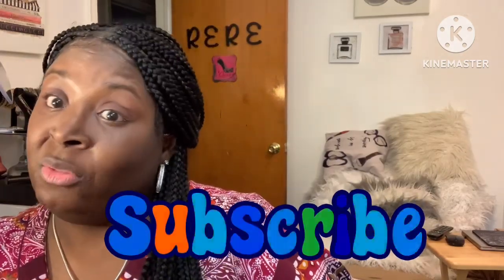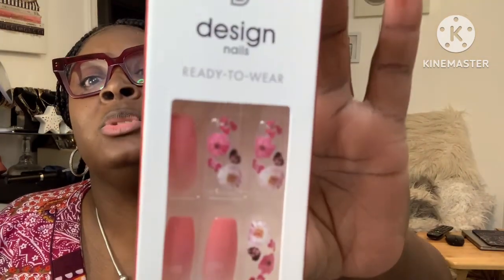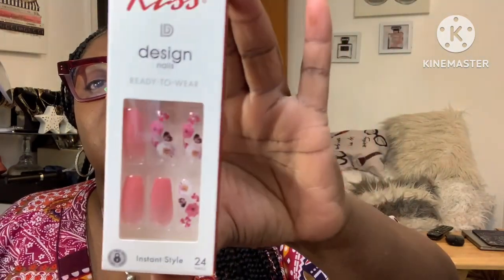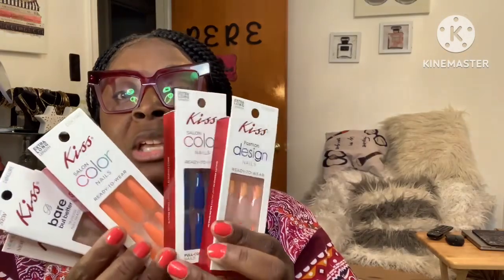Hey Family Small Haul Marshall’s & Zara Loving KISS Press on 💅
Serious business collaboration 💻